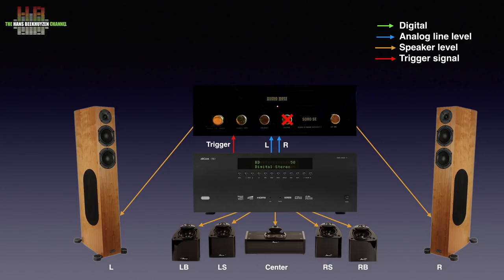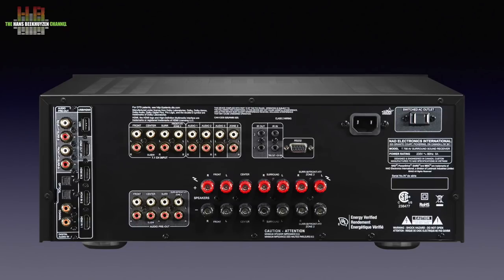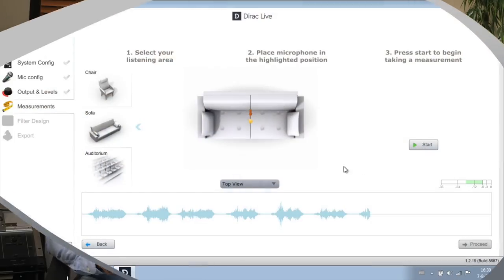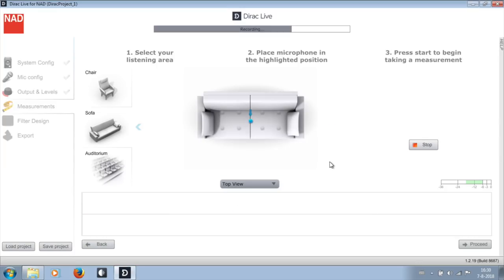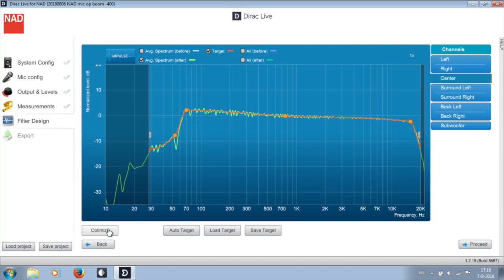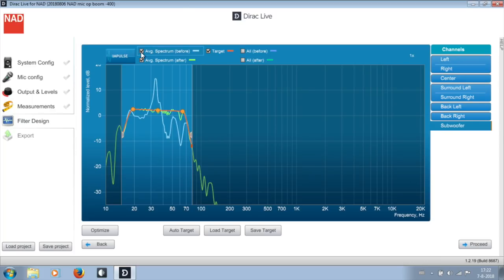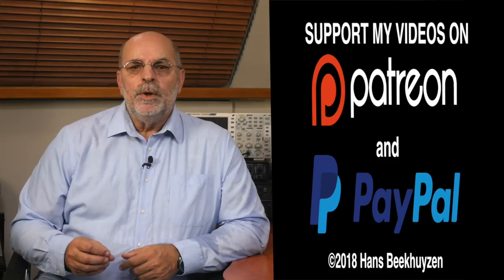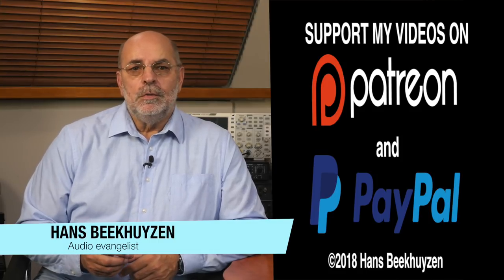Dirac Live room correction on the NAD T758v3 AV-receiver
One of the triggers that made me interested in room correction again was a Dirac Live demo by a friend that used an AV-receiver. That one was rather expensive, so I looked for one that fits my self implied 2000 euro price limit for reviews. When I was offered an NAD T758v3 AV-receiver on loan, I gladly accepted.